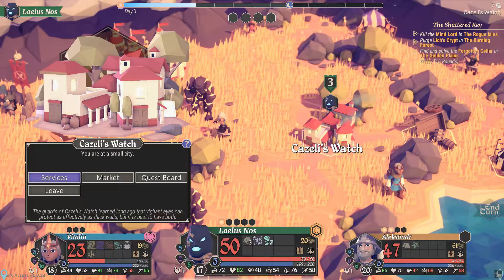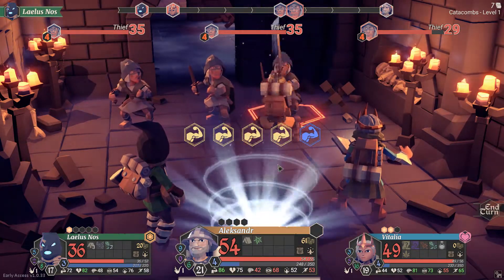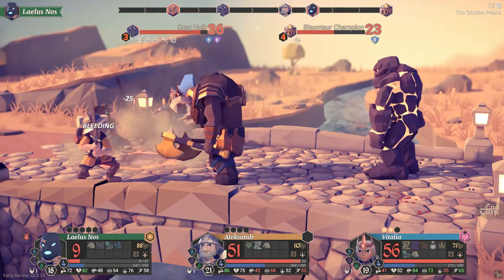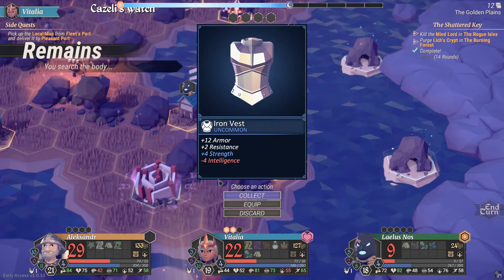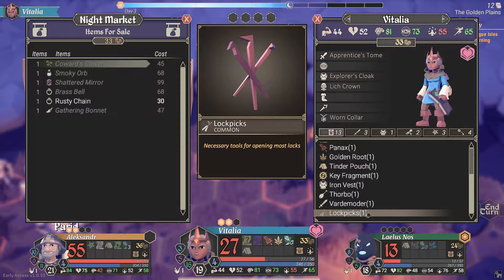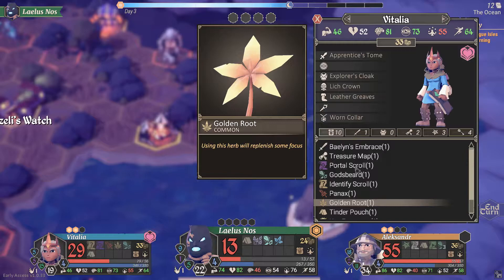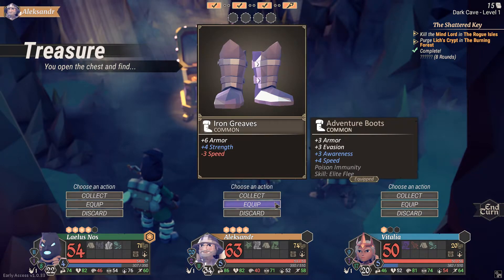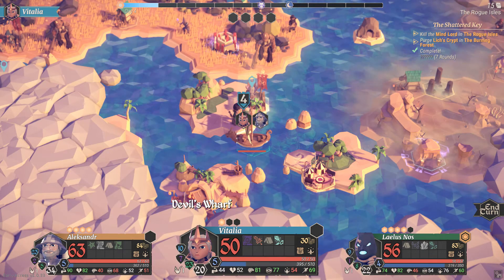Nemo Plays: For the King #20 - Vardemoder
For the King by Iron Oak Games
Key aquired from developer

The King is dead, murdered by an unknown assailant. Now the once peaceful kingdom of Fahrul is in chaos.

With nowhere left to turn and stretched beyond her means, the queen has put out a desperate plea to the citizens of the land to rise up and help stem the tide of impending doom. Set off with your make-shift party, either single player, local, or online co-op. Choose to split your party up and cover more ground, or stick together for protection. A sound strategy can mean the difference between life and death.

For The King is a challenging blend of Strategy, JRPG Combat, and Roguelike elements. Each play through is made unique with procedural maps, quests, and events. Brave the relentless elements, fight the wicked creatures, sail the seas and delve into the dark underworld. None before you have returned from their journey. Will you be the one to put an end to the Chaos?

Fight and die as a party in fast paced and brutal turn-based combat using a unique slot system for attacks and special abilities. Find and gather herbs for your trusty pipe to heal your wounds and cure your maladies. Set up safe camps or brave the horrors that nightfall brings.

Just remember adventurer, you do this not for the riches or fame but for your village, for your realm, For The King!